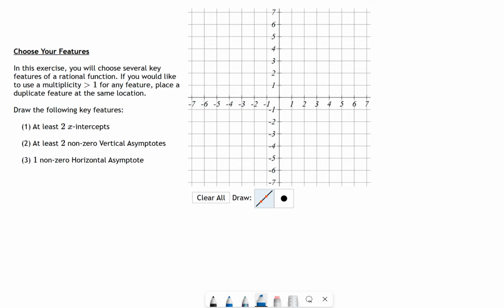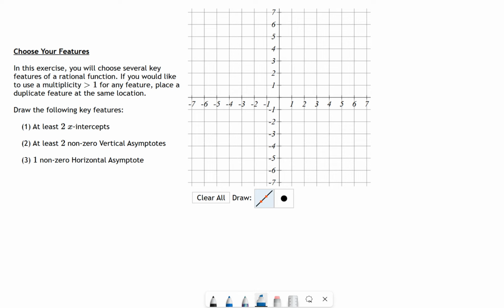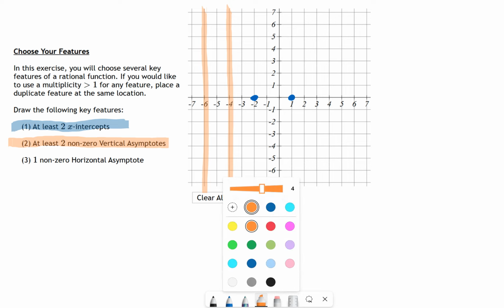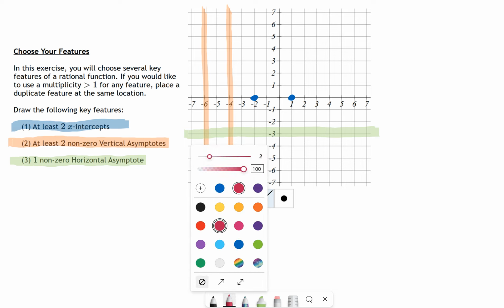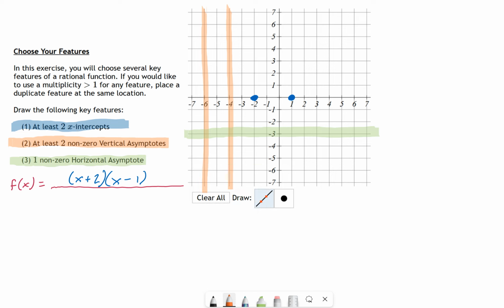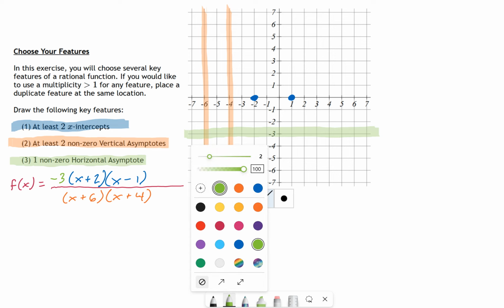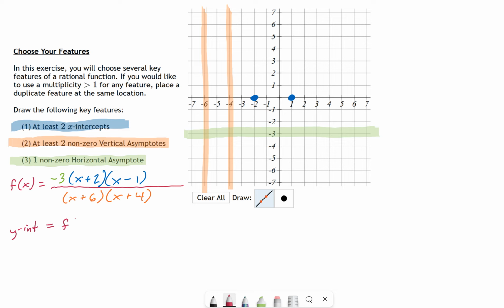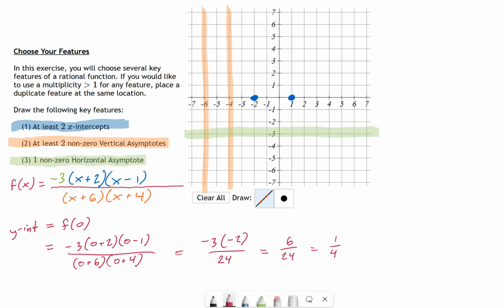SM3.04.28a - Concepts of Graphing Rational Functions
Murphy Math --
Construct the graph of a rational function based on several x-intercept and asymptote requirements, then determine the related equation.